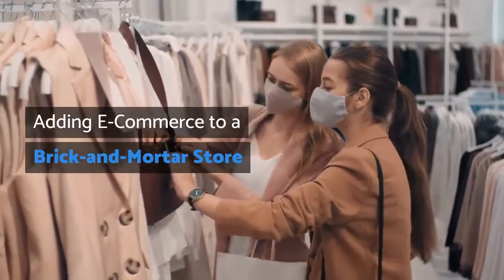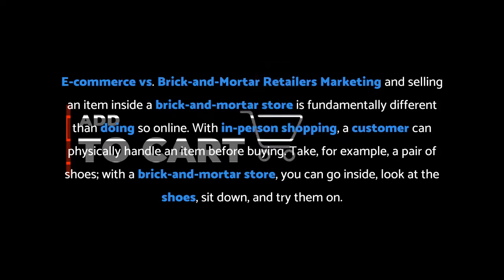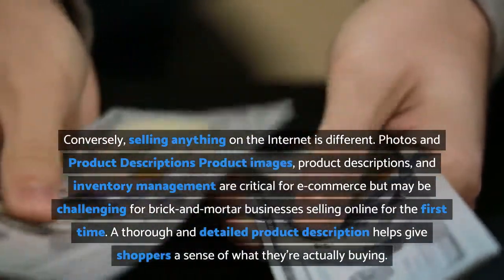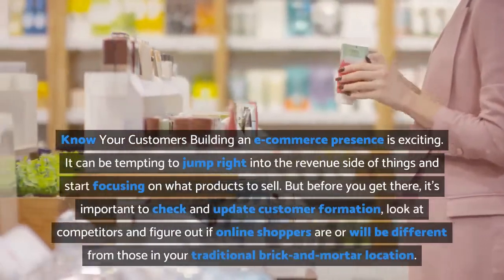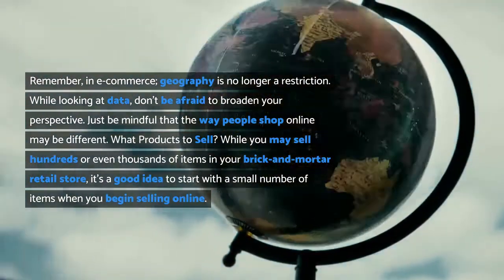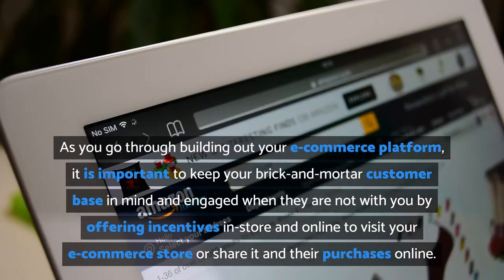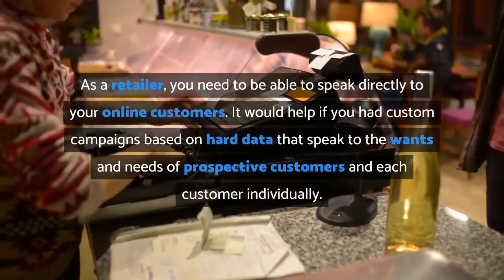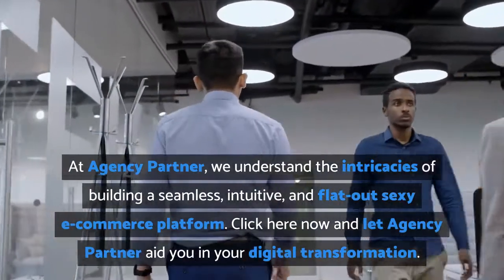Adding E-Commerce to a Brick-and-Mortar Store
Increasingly, brick-and-mortar retailers incorporate an e-commerce component into their businesses - in today's digital age, this step is crucial.